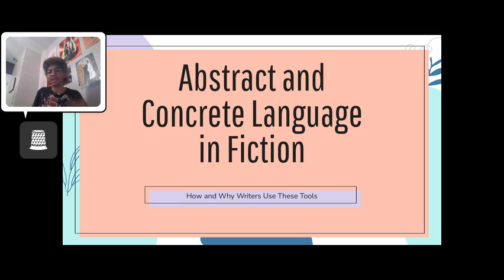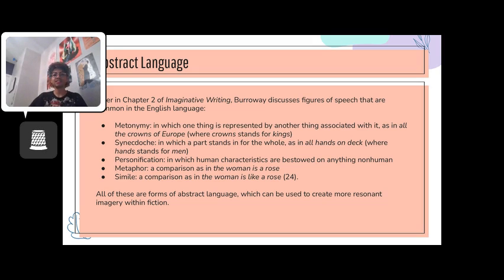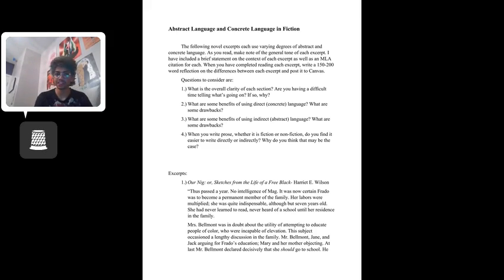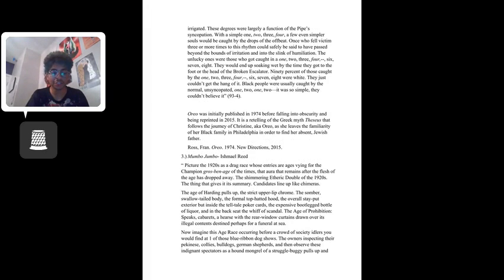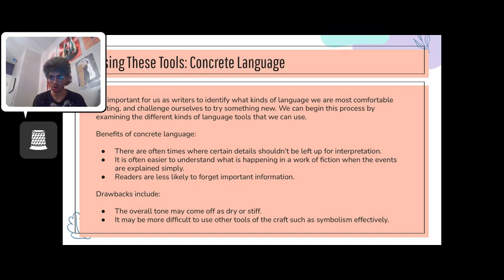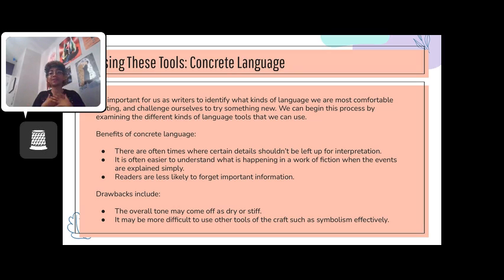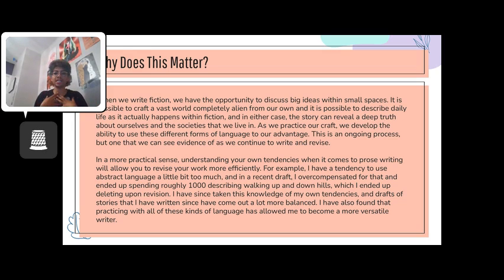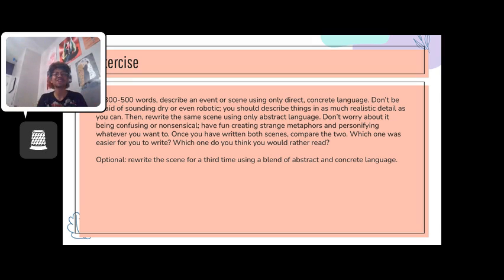Abstract and Concrete Language in Fiction Teaching Demonstration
Pretend that you are in a creative writing seminar being taught by me!